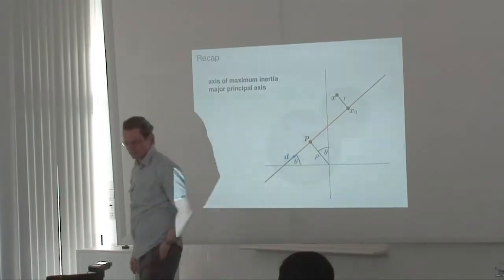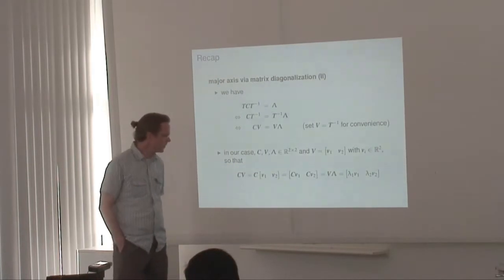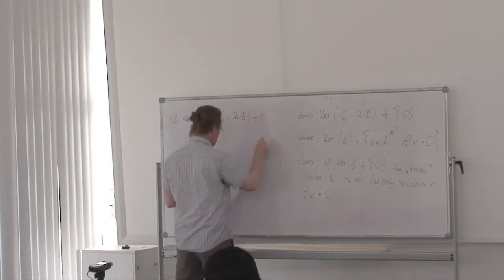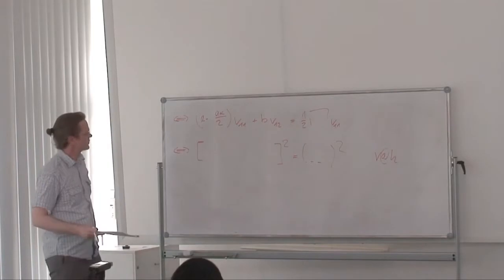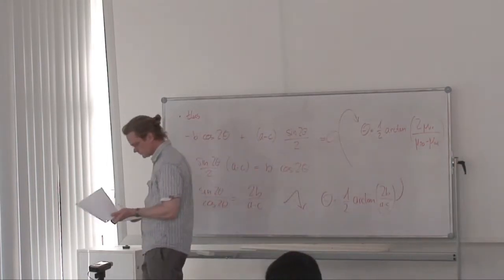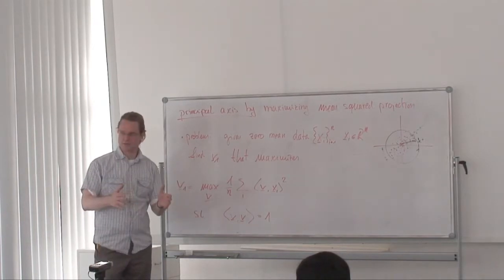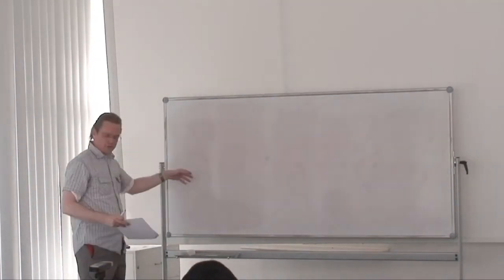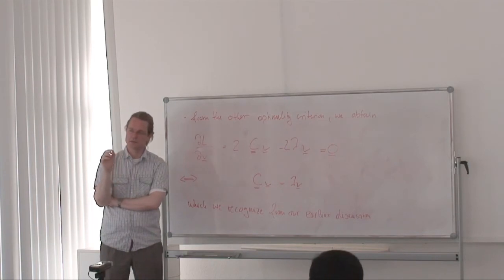Image Processing, Retrieval and Analysis II - Lecture 007 (2015-05-11)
The 7th lecture of the b-it course in "Image Processing, Retrieval and Analysis II" with Prof. Bauckhage. Recorded on 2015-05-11 at b-it, Bonn.